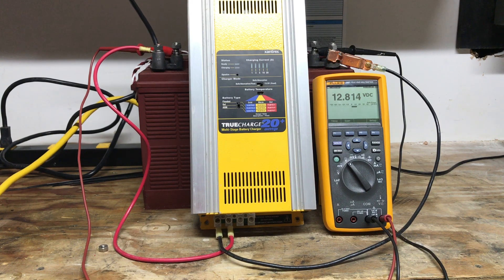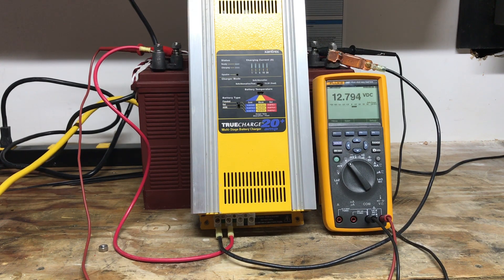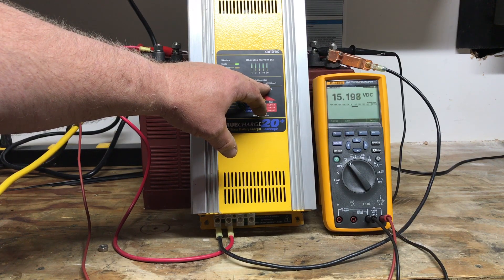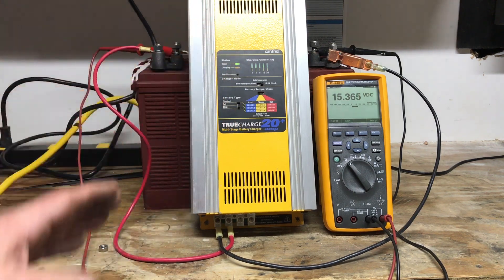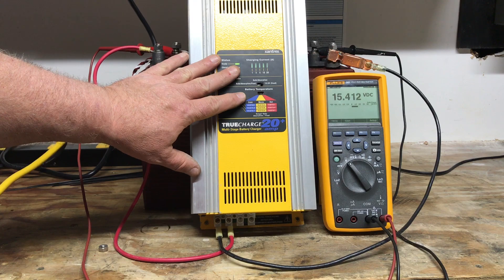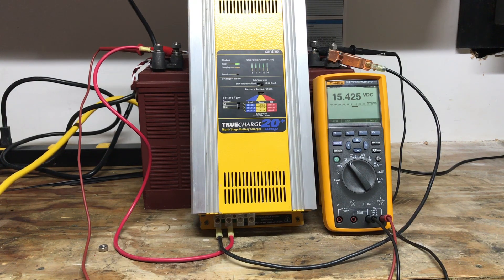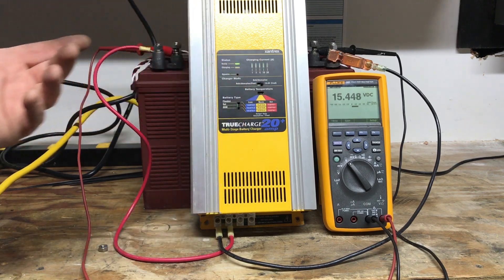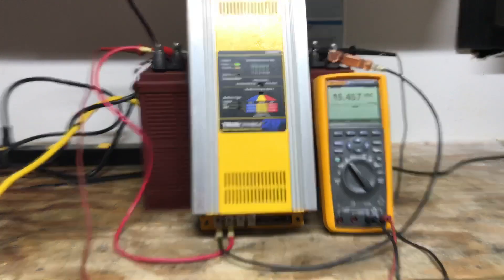Failed Marine Battery Charger - Runaway Voltage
This charger lost its voltage regulation capability and ruined a very expensive bank of AGM batteries while the vessel was in storage during the off-season. Please be careful with "unattended charging". For more info on this subject please